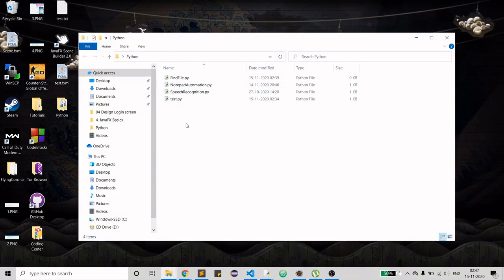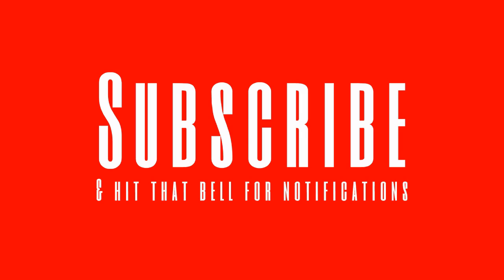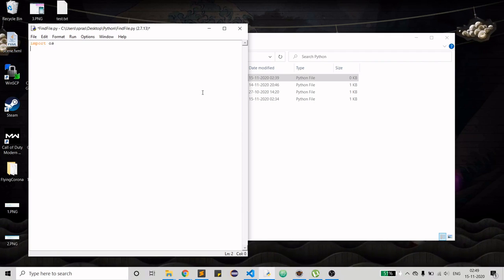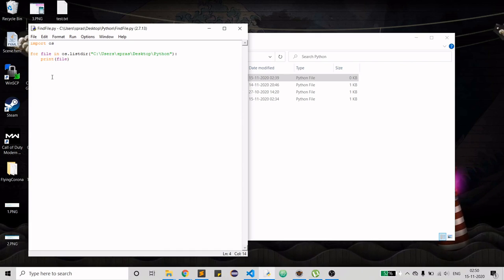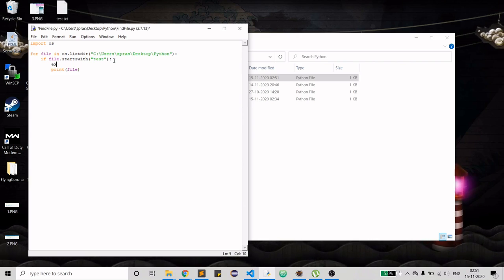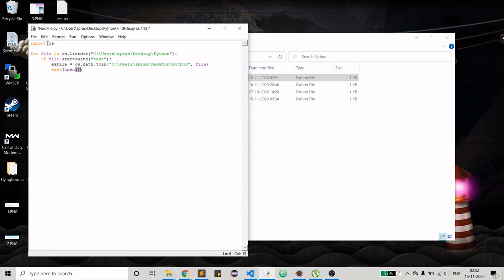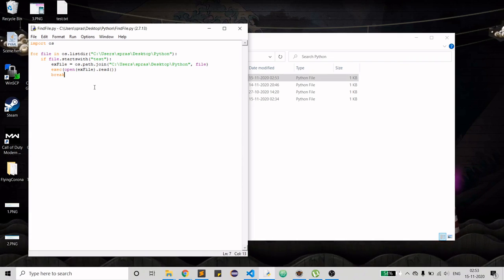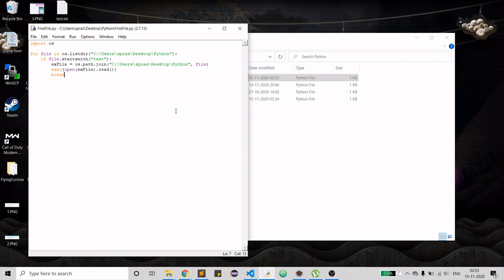Execute Python file using another Python file | Automating Execution | Python Automation